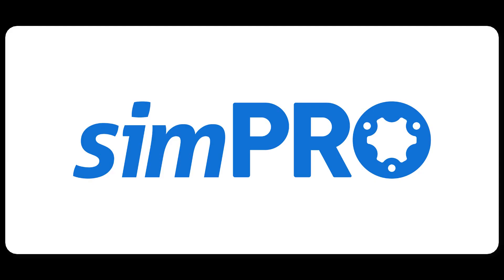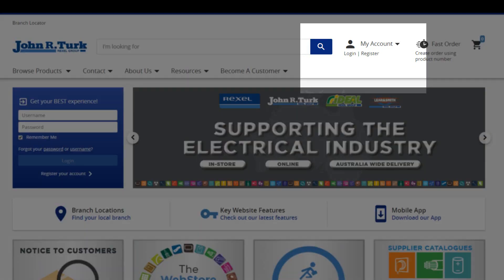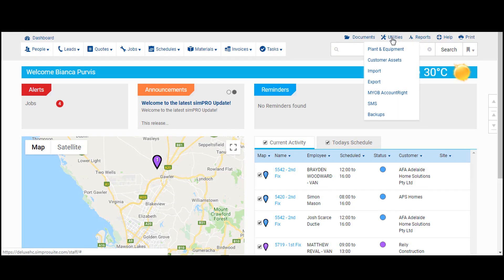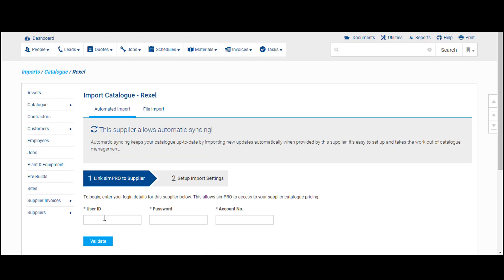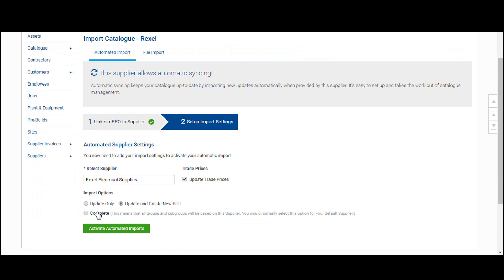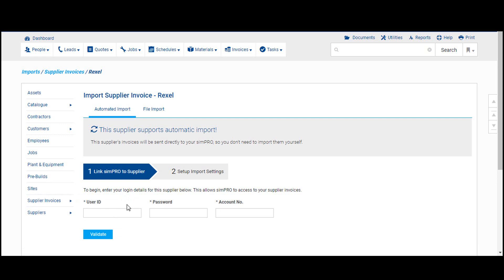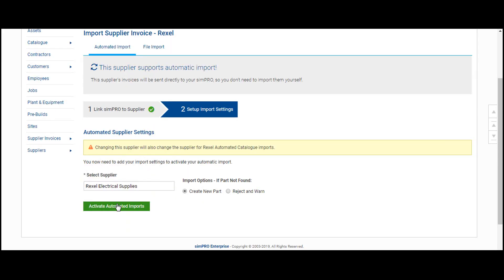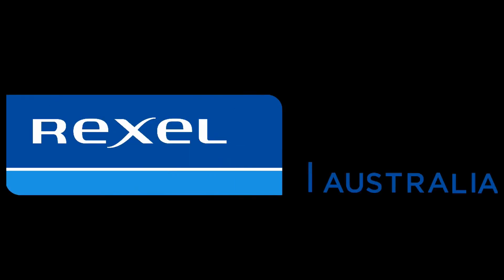simPRO for Rexel Australia customer's - Rexel, John R Turk, Ideal Electrical, Lear & Smith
Learn how to sync your price files and invoice files directly into Simpro